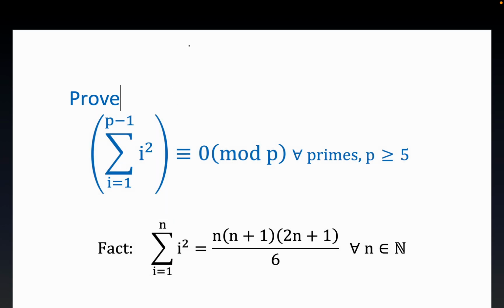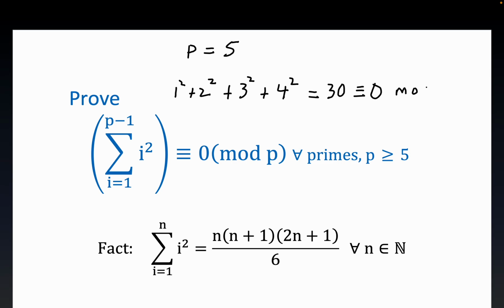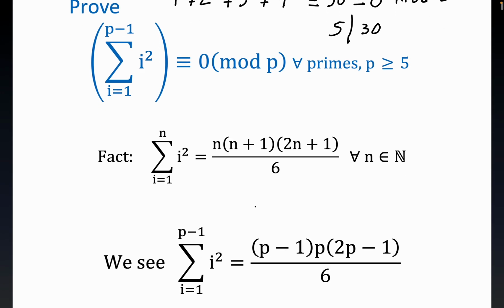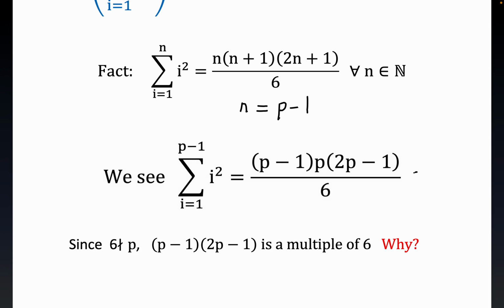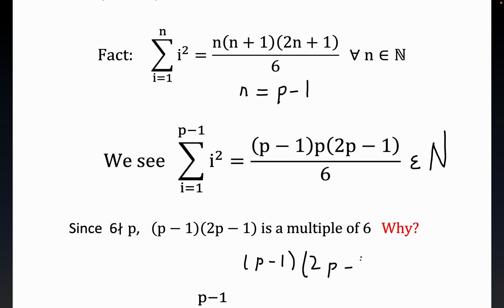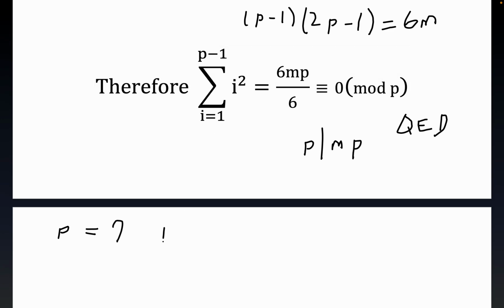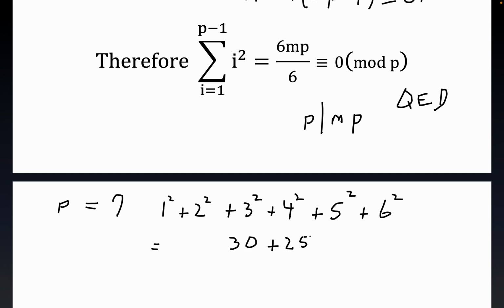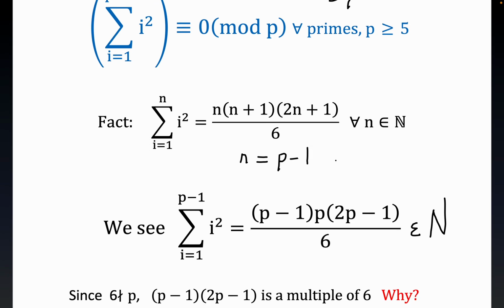Show the sum of the first (p-1) squares is divisible by p where p any prime number greater than 3.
The sum of the first n squares closed form, inductively proved, formula was used in this Proof. October 2008, A University of California at Irvine trained  mathematician Timothy H. Choi(not the violin virtuoso)proved this Lemma/Claim as a preliminary in the proof of Wolstenholme's numerator of the sum of squared reciprocals theorem. Richard E Borcherds proved this result directly and instructively  February 2022 Irvine Kieran Favazza